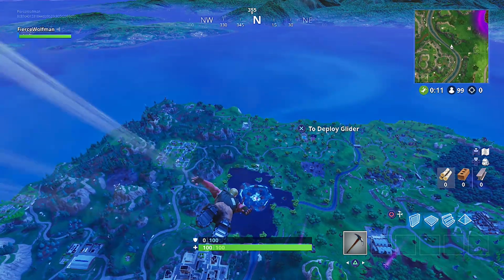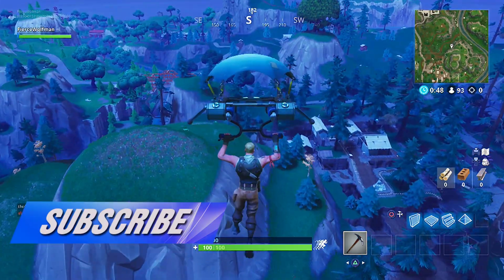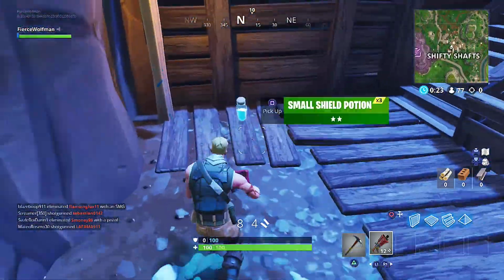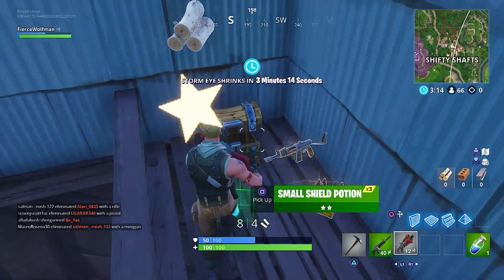Fortnite How To Win SOLO AS A DEFAULT SKIN Season 6 Guide! Fortnite Season 6 Solo DEFAULT Guide!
Fortnite Battle Royale Season 6 DEFAULT SKIN SOLO WIN XBOX ONE PS4 PC Tutorial Guide! HOW TO WIN Every time in FORTNITE BATTLE ROYALE SOLO AS A DEFAULT IN Fornite Season 6 2018! Hopefully my Fortnite Battle Royale Solo DEFAULT SKIN Ultimate Guide will help you win every time in Season 6 2018! Do not get frustrated you all can WIN SOLO As A DEFAULT in Fortnite Battle Royale Easy! This Fortnite Battle Royal Season 6  Ultimate Guide has some of the best tips for beginners as well as Pros! I also Livestream Fortnite Battle Royale often! Thanks for all of your support and let me know your thoughts and when you do win a game in the comment section down below!

This is a FORTNITE Battle Royale Season 6 EASY WIN DEFAULT SKIN GUIDE by UntouchableWolf. This video will help you get your first Fortnite Battle Royale Season 6 Win NOW! This is some of the BEST Overall methods to win Fortnite Battle Royale Season 6 2018!

More Awesome Wolf Videos

Fortnite Season 6 How To Use Shadow Stones To Become A Ghost! Fortnite Shadow Stones Tutorial Guide!